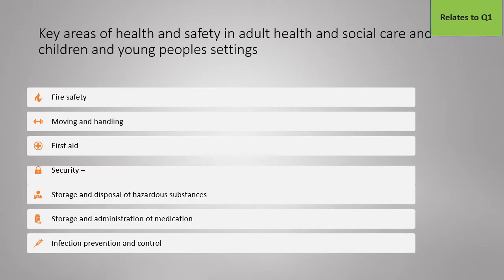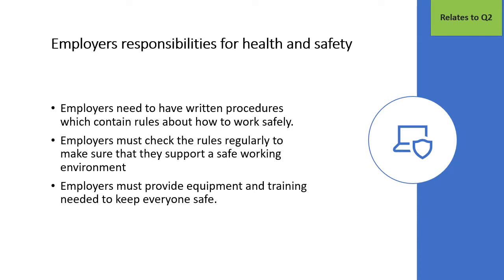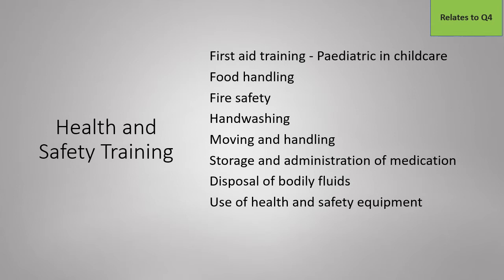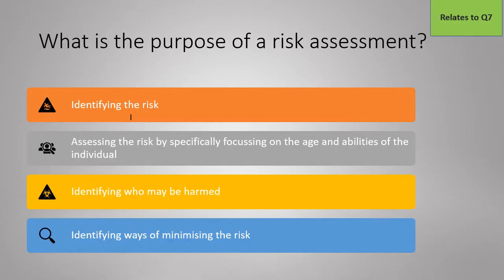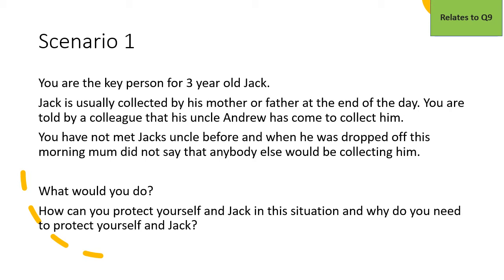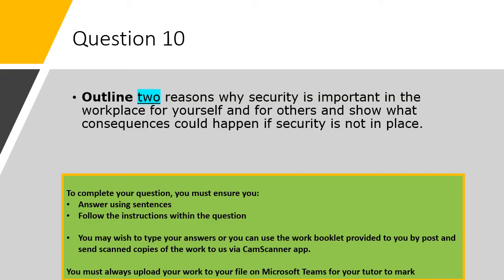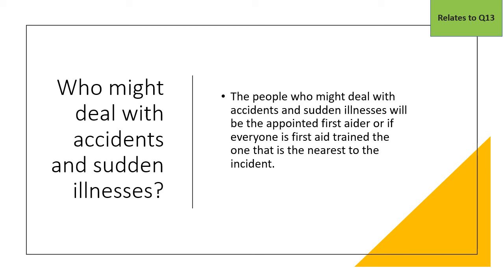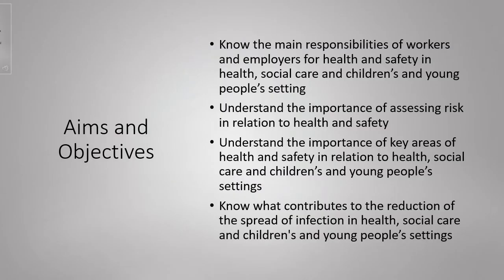Health and Safety